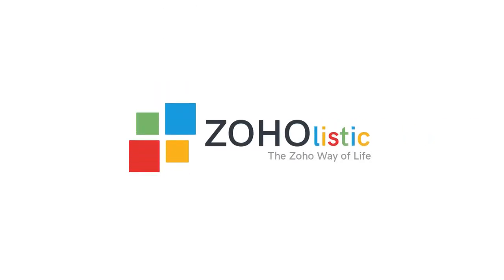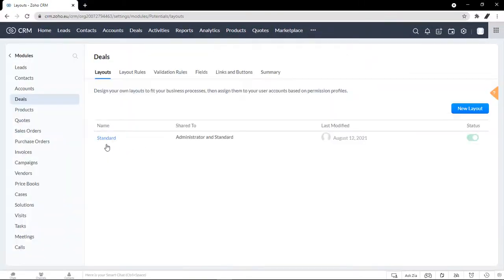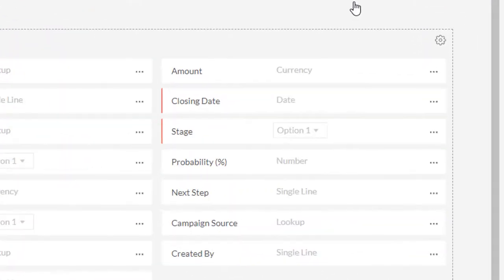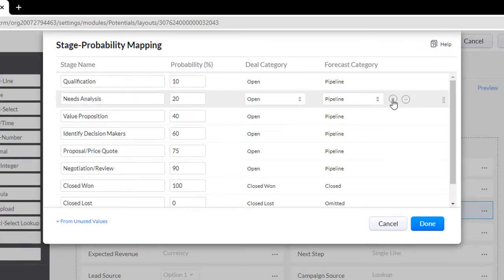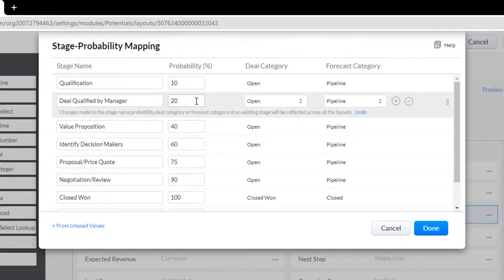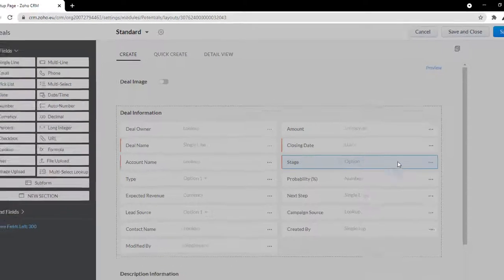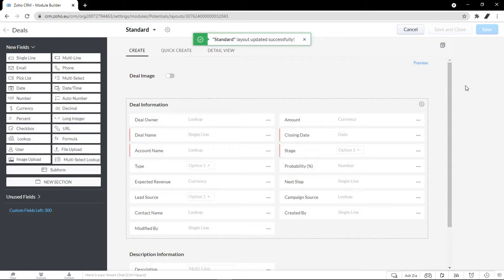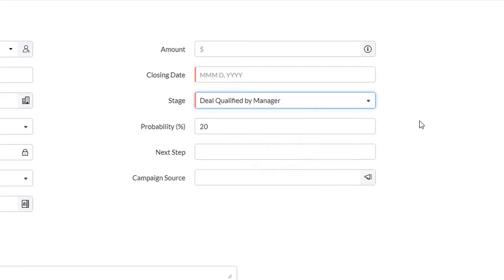How to Change Stage Names in Zoho CRM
Every business is unique and involves a unique sales process. While the Deal stages that are listed by default in Zoho CRM broadly covers important stages in sales, you don't have to necessarily fit yours with what's already there.

For instance, if your process involves sending Contract and getting it approved to win the deal, you can edit your Deal stage picklist to include the same. And it doesn't end here. You can also edit the probability values for each stage based on which forecasting is done for your Deals.

 Watch and learn how to change stage names in Zoho CRM
Table of Contents:
0:00 - Intro
0:11 - Change Stage Names  Tutorial
2:32 - Series Outro (We Build Digital Paths that Scale and Lasts)